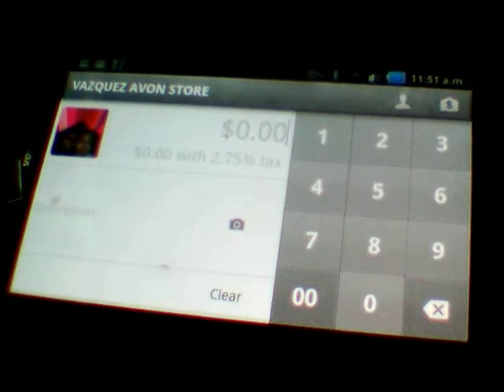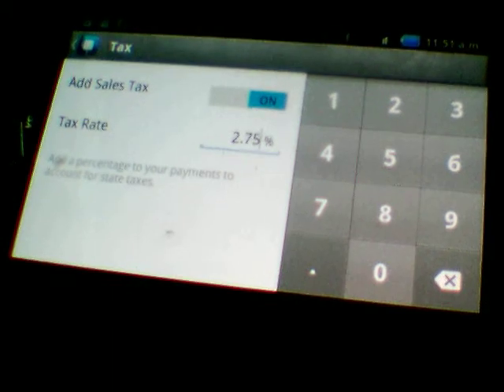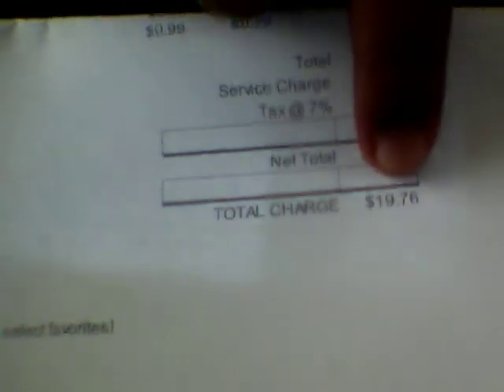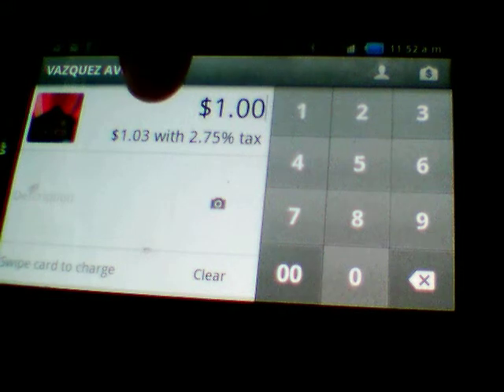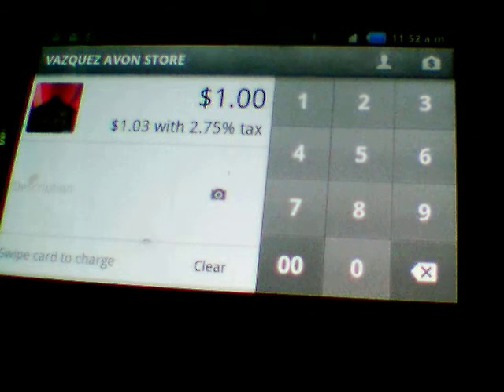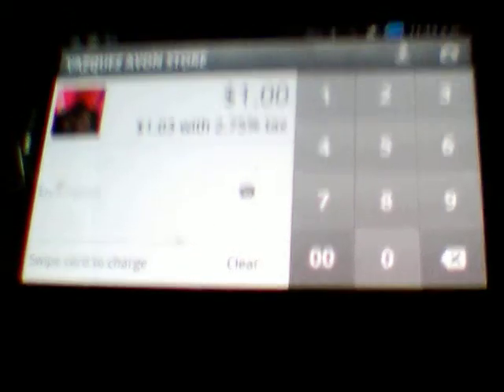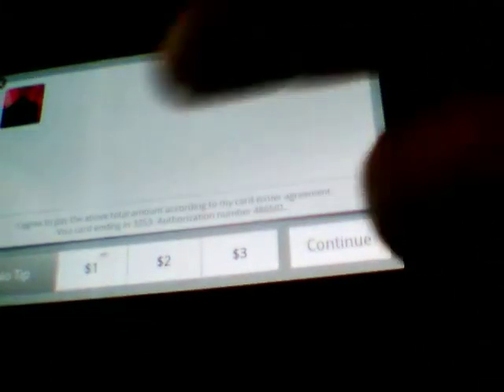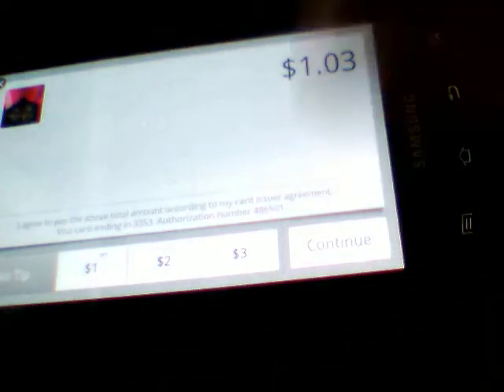SQUARE TIP FOR AVON LADIES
HOW TO USE THE SQUARE APP READER AND HOW NOT TO PAY FOR THE SQUARE CHARGES